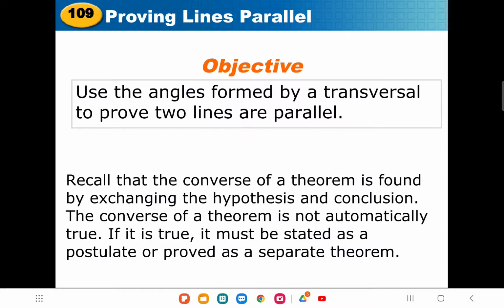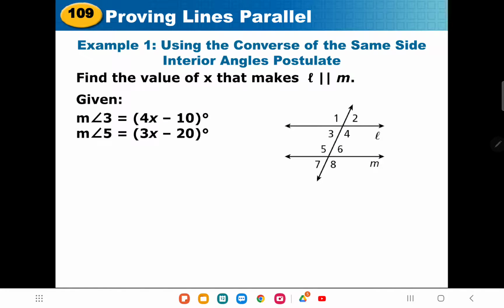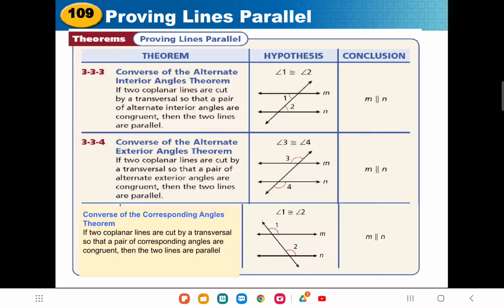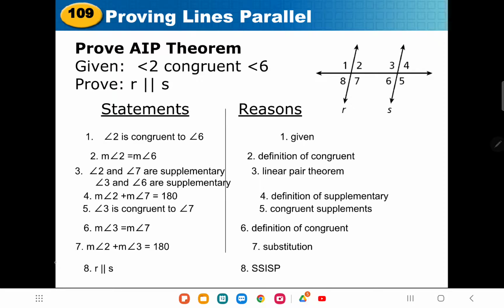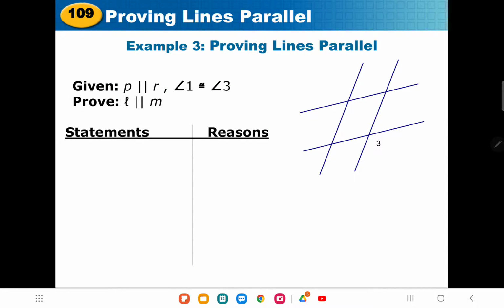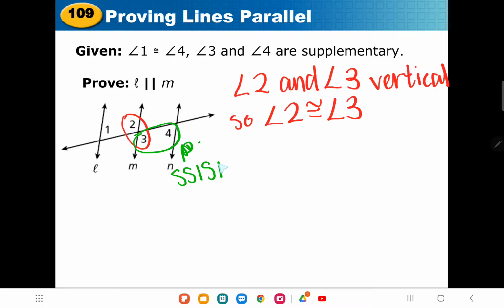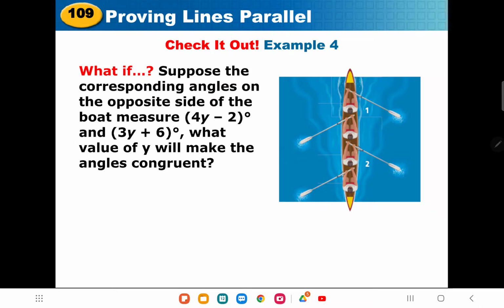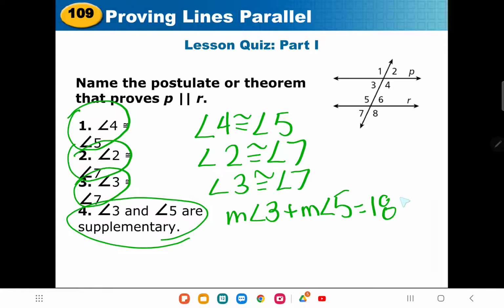Proving Lines Parallel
This video demonstrates how we can prove two lines are parallel by using characteristics of special angles